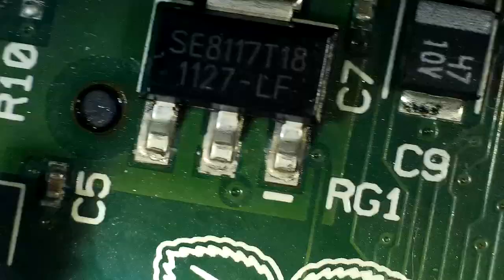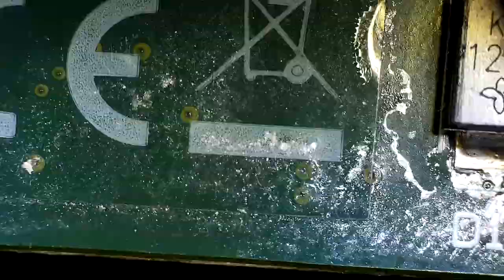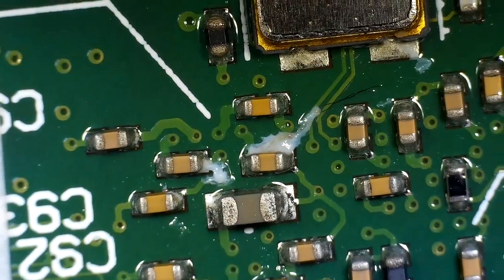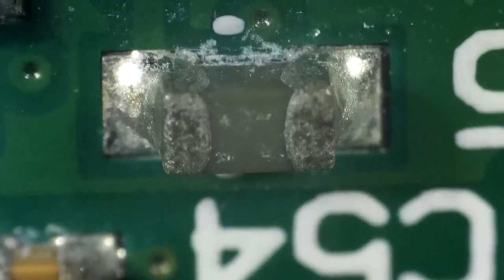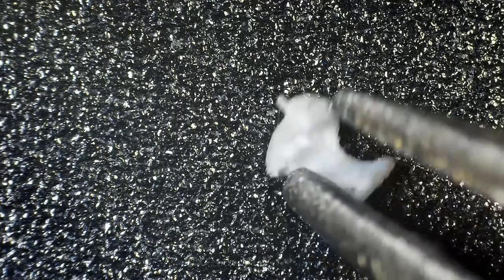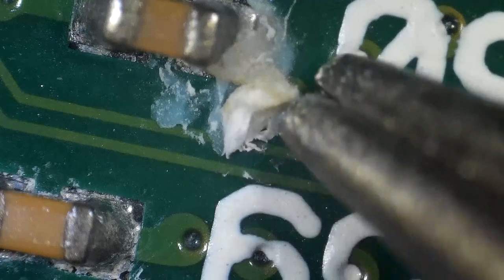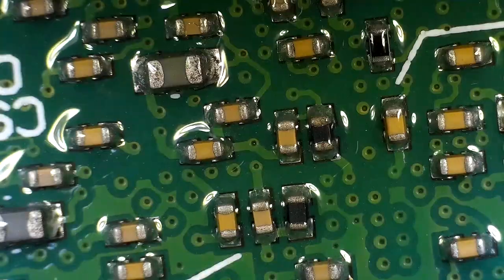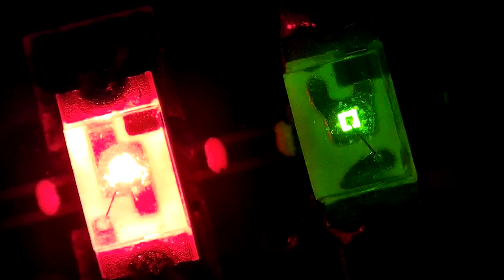ADSM302 test ft. Raspberry Pi w/ Disgusting junk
Here's a quick test I made using my new ADSM302 microscope. I was just cleaning my Raspberry Pi and uh, disgusting stuff happened.